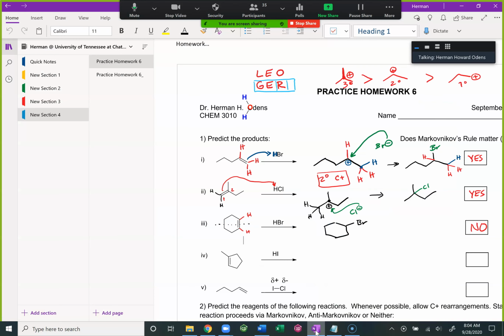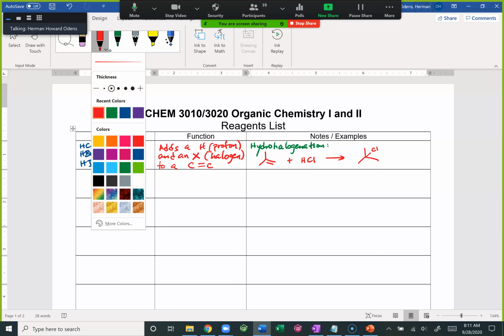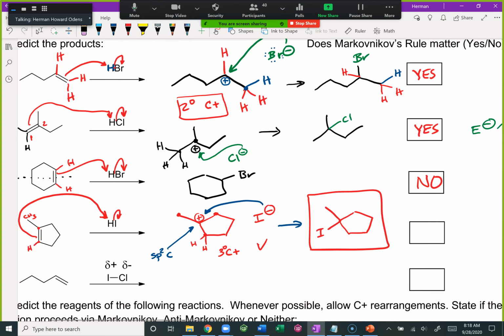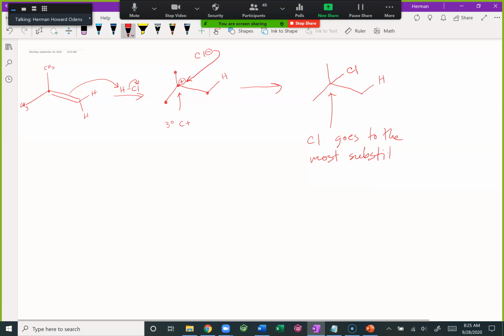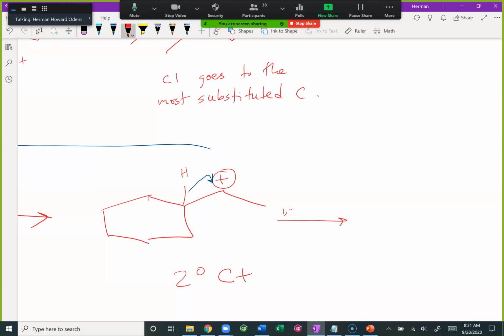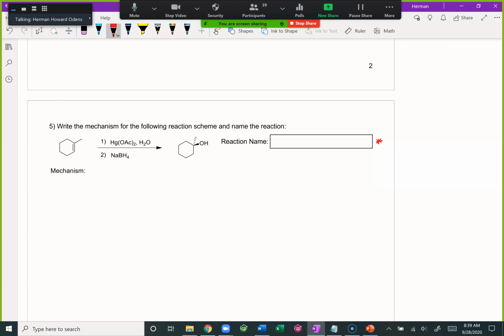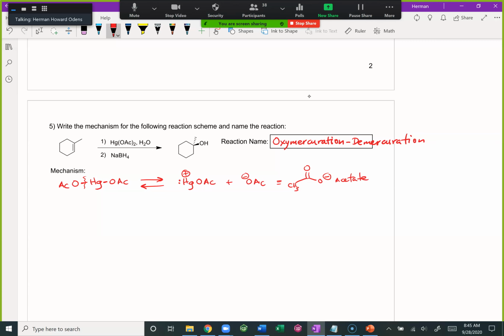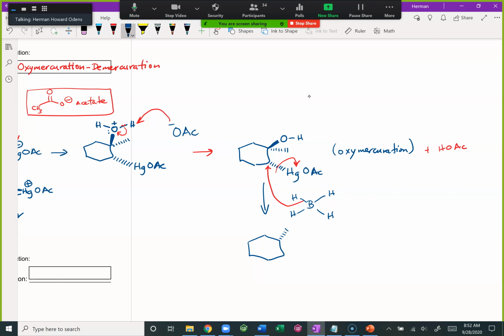OCHEM I September 28 2020